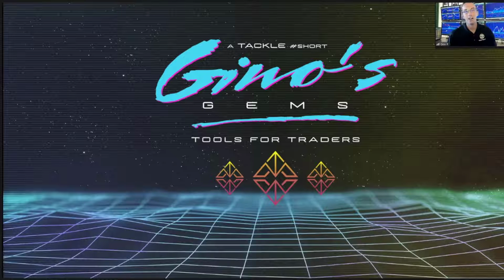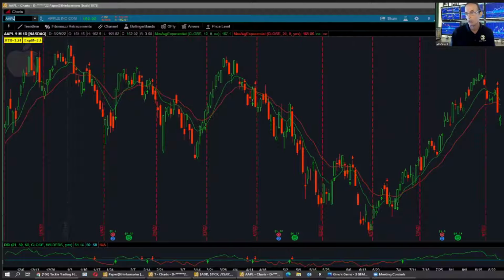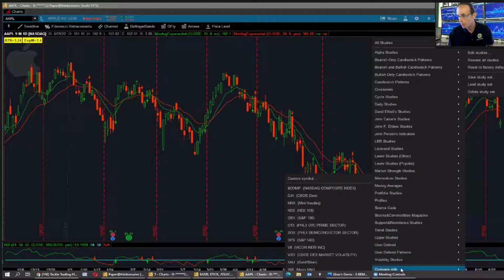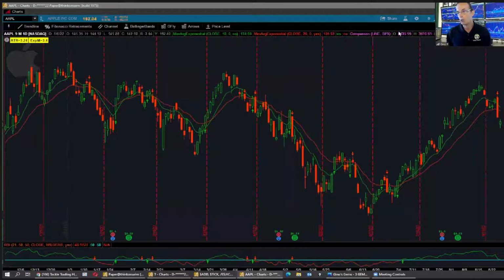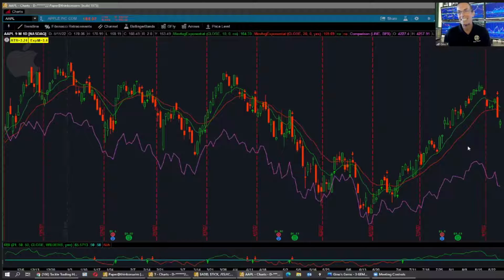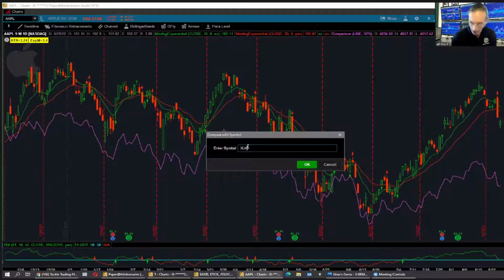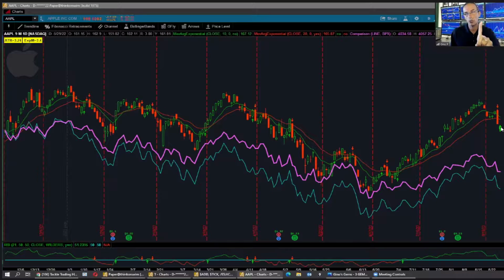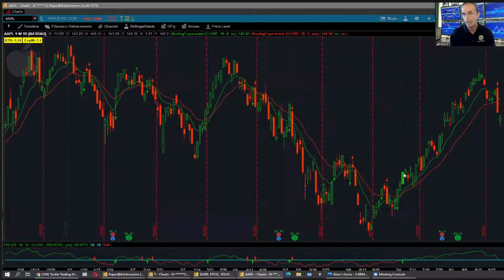Gino's Gems - How to Compare Your Stock Symbol to Another on Thinkorswim (TOS)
In today's Trading Gems, Compare Your Stock Symbol to Another on Thinkorswim (TOS) Coach Gino Poore teaches how to compare your stock symbol to another on tradinghacks thinkorswim (TOS)